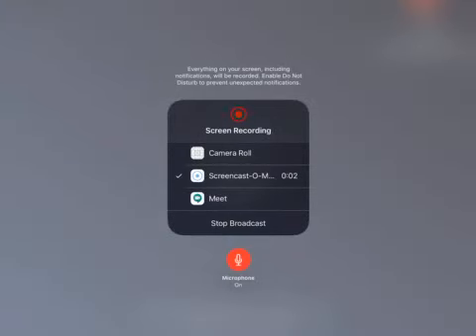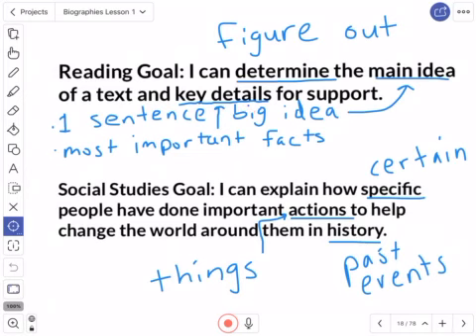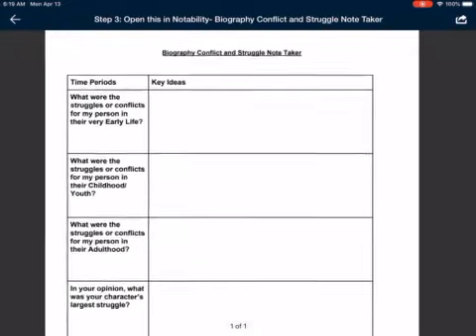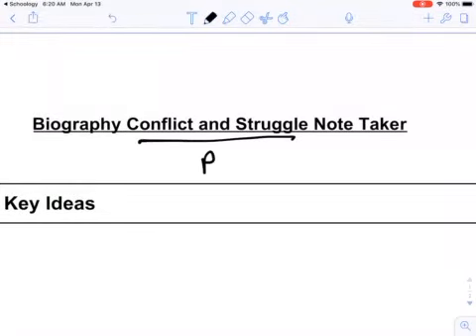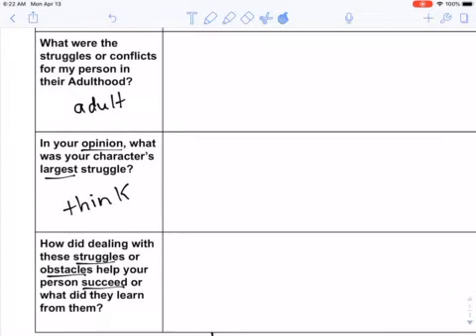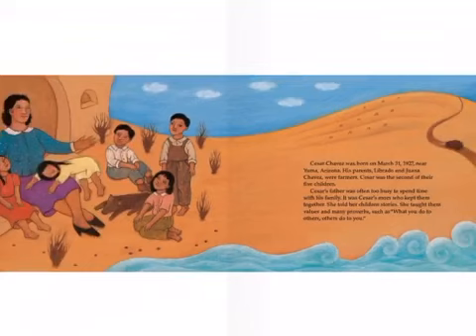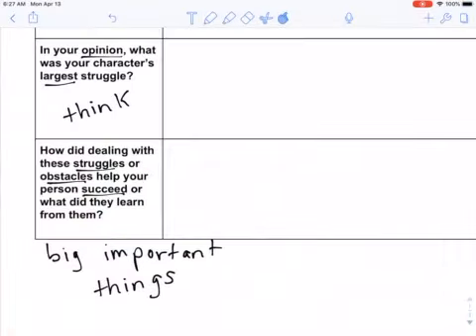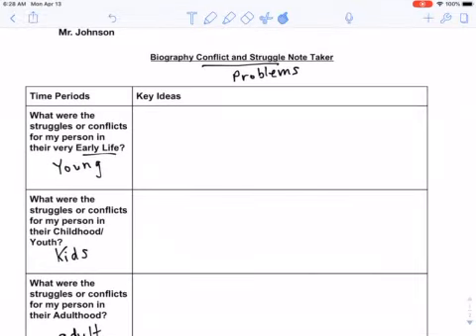Biography Lesson 11 Part 1